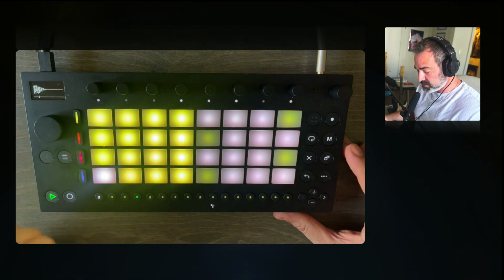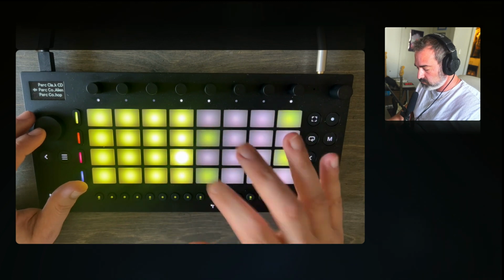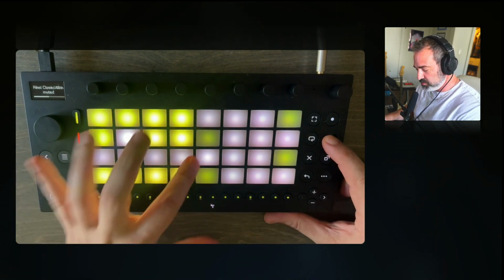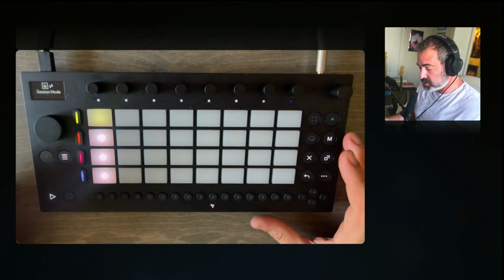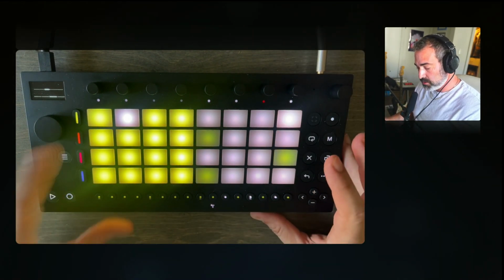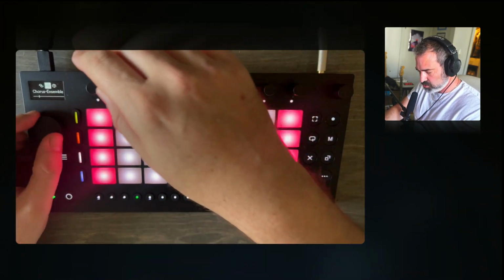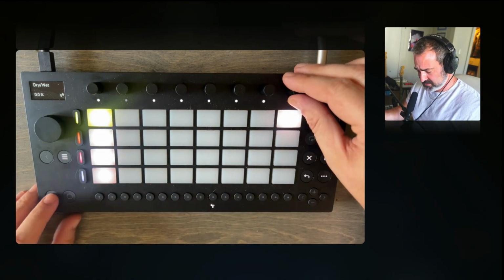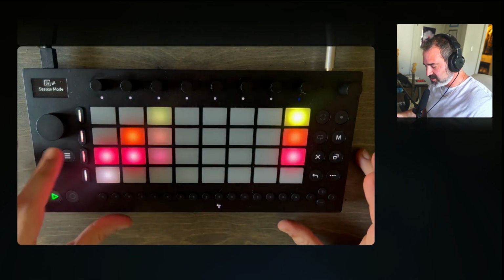Production Workflow Techniques with Ableton Move | Side Brain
00:00 - Intro
00:19 - New Move Set
00:36 - Drums
09:58 - Mic Sampling
11:04 - Arp/Pad
12:13 - Bass
14:11 - Arranging/Lead Jamming
18:28 - Outro